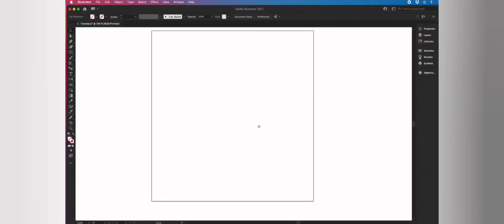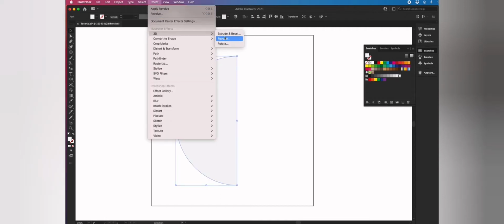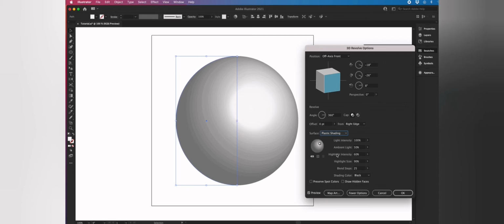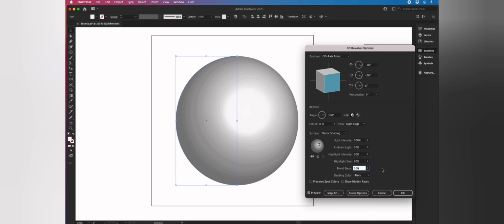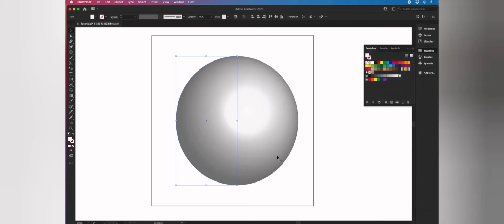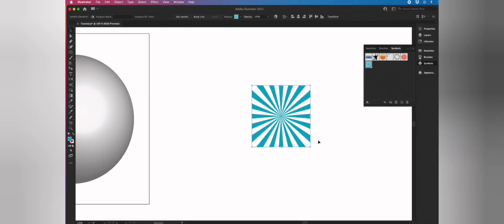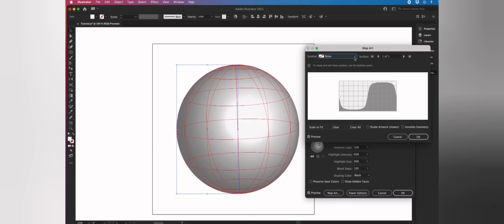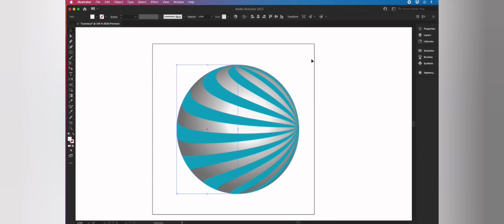Design a 3d Object Effect Illustrator 2021